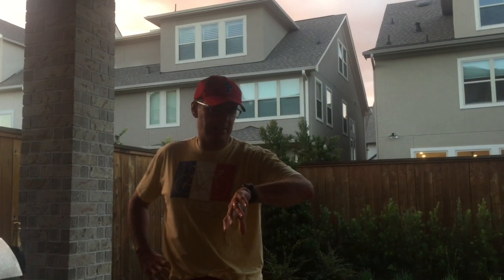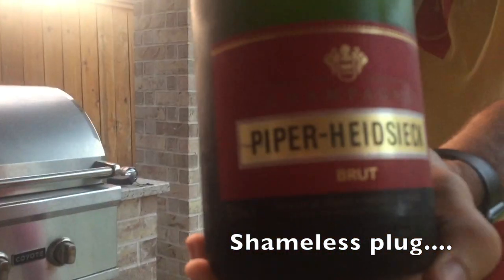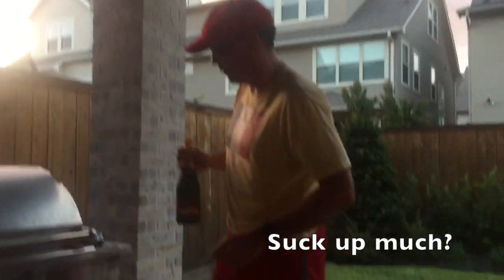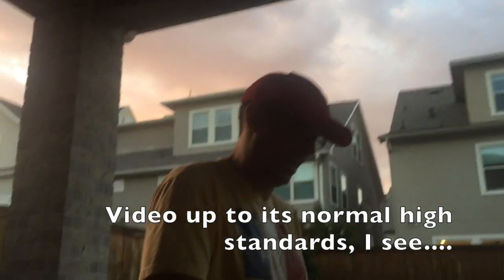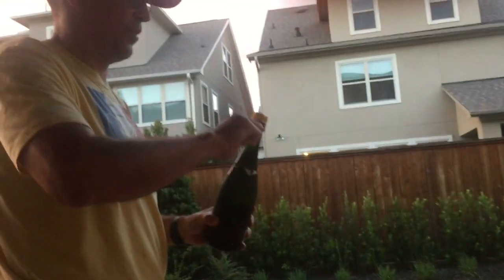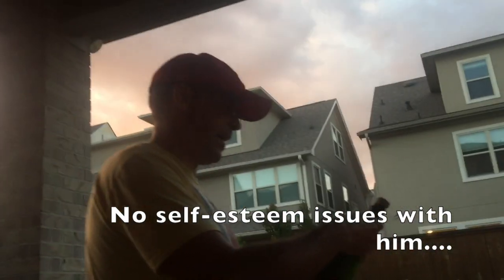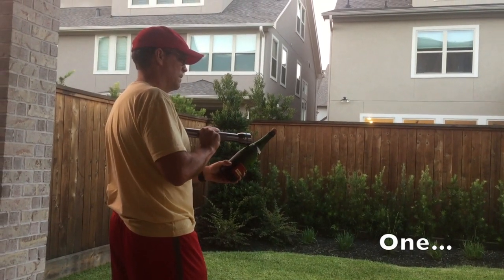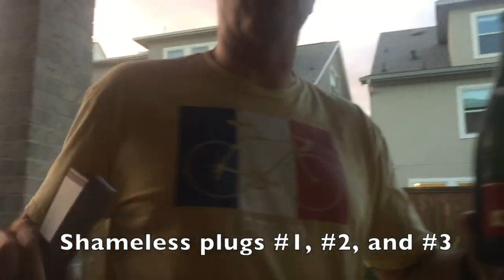Sabering with Household Items: Maglight Flashlight Epispode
This video is about Sabering with Household Items: Maglight Flashlight Epispode